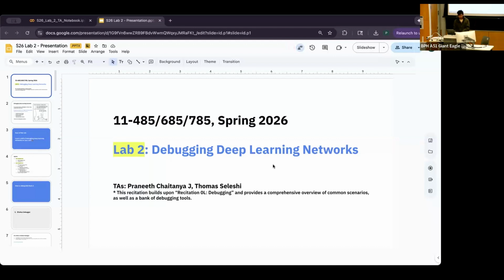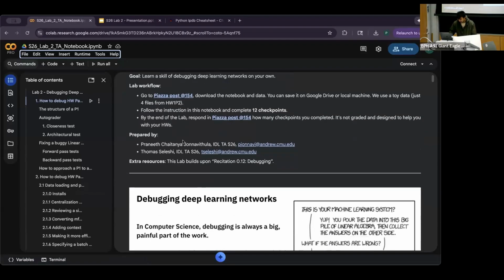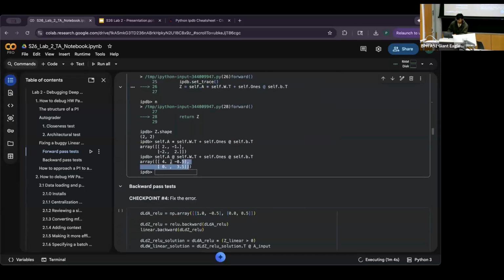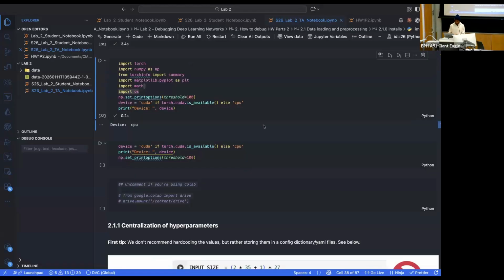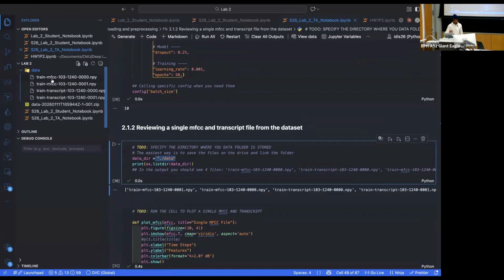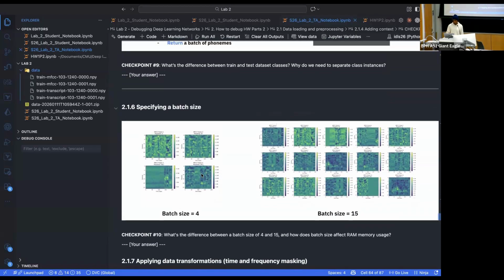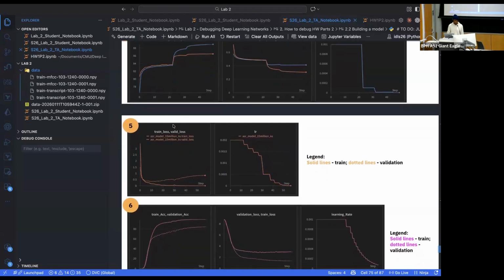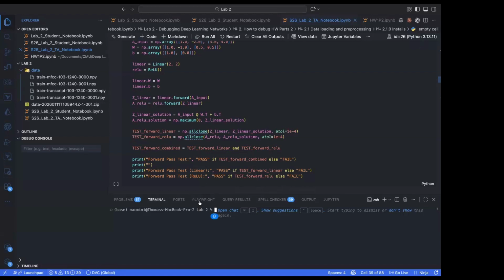CMU Introduction to Deep Learning 11785, Spring 2026: Lab2